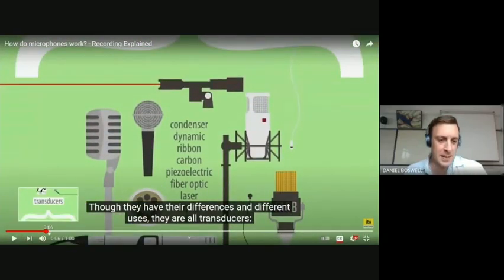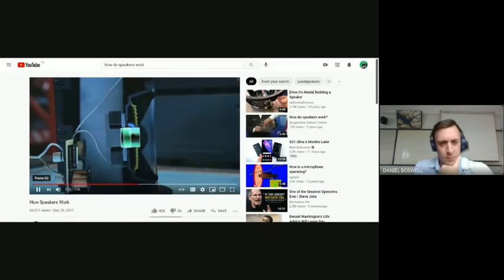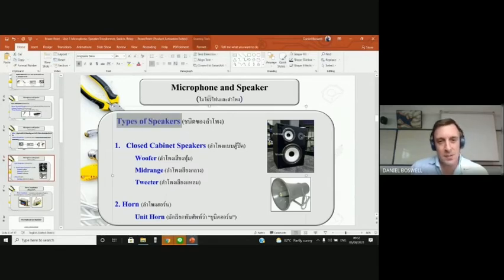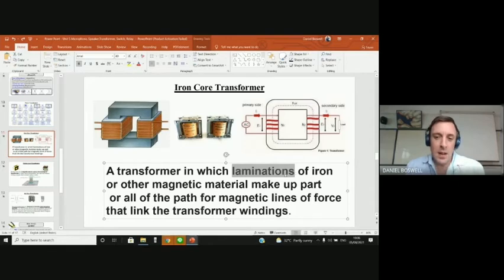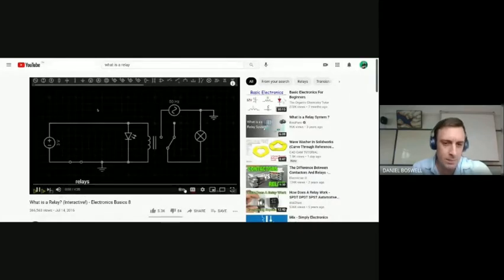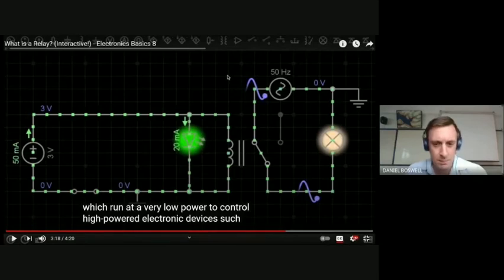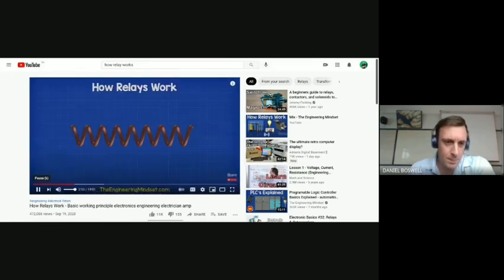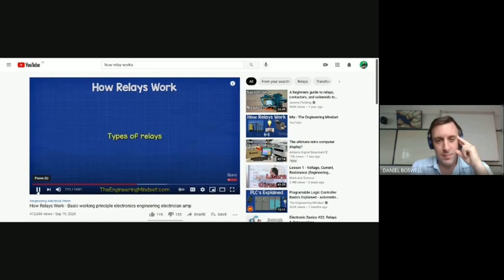สัปดาห์ที่ 8 งานไฟฟ้าและอิเล็กทรอนิกส์เบื้องต้น ตอนที่ 2